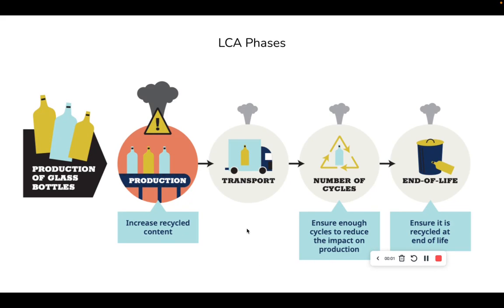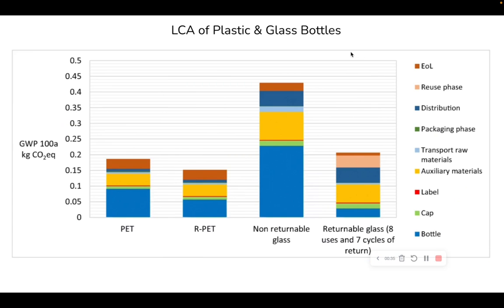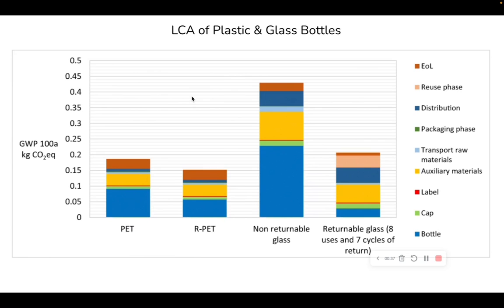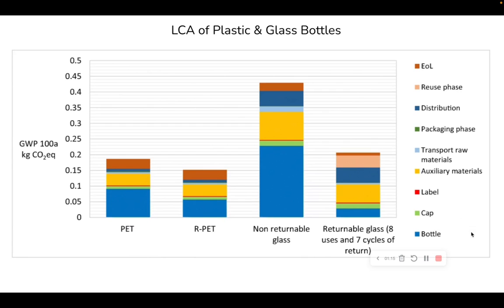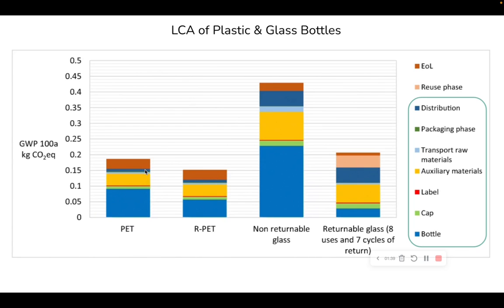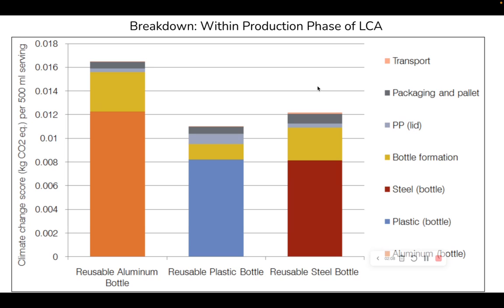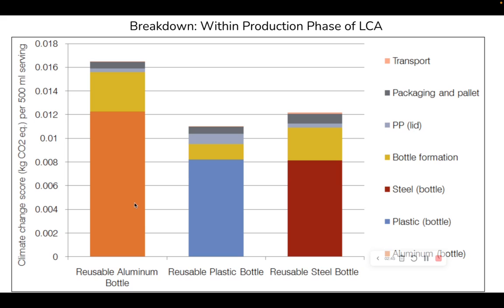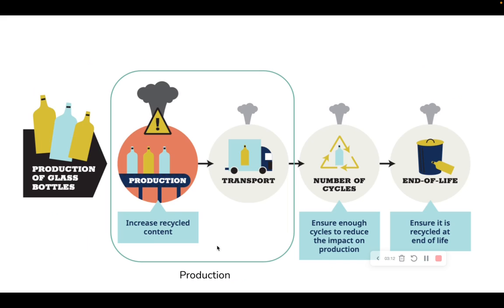Life Cycle Analysis of Bottles: Phases Explained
The life cycle of a bottle is broken down into three main phases: Production, Use, and Post Use. For bottles, the production phase has the highest environmental impact. This video explains the breakdown of these three phases, showing how the production phase contributes to the overall footprint of a bottle's life.

Figure 3: LCA: Breakdown of Production Phase for Aluminum, Plastic, and Steel Bottles